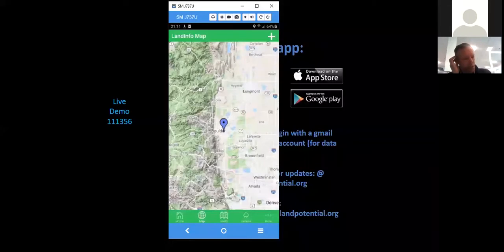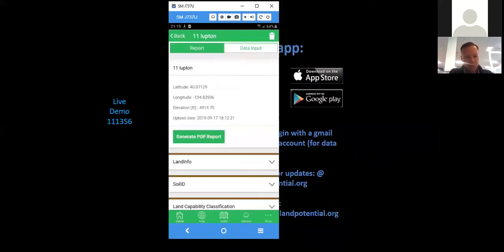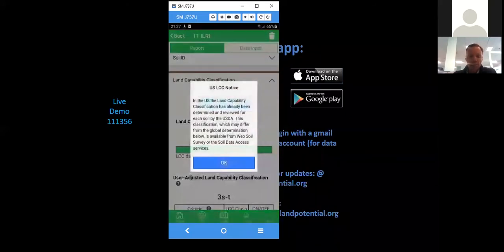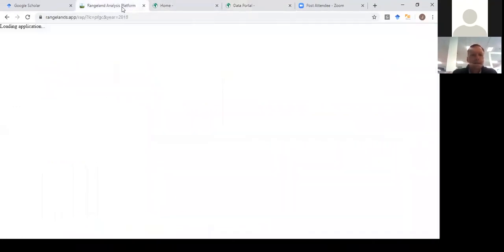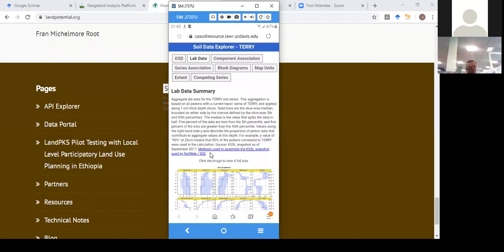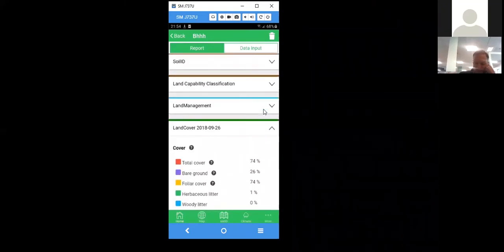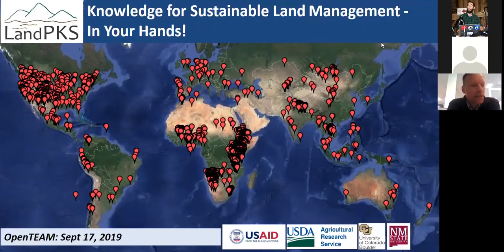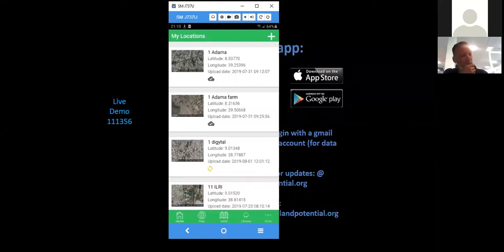GOAT Webinar Series - 12 - LandPKS